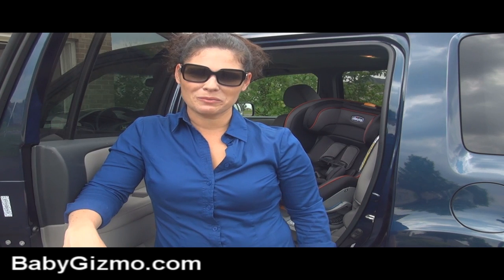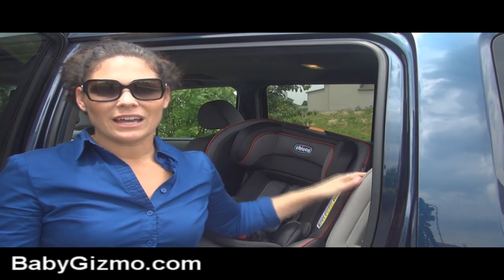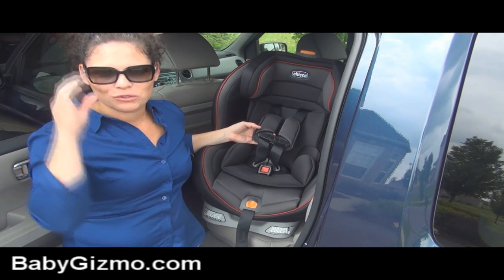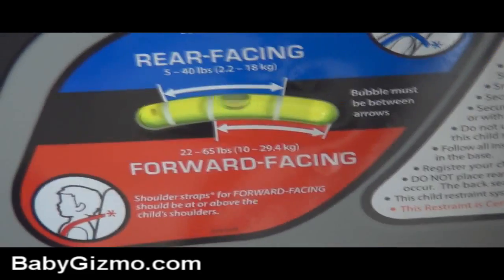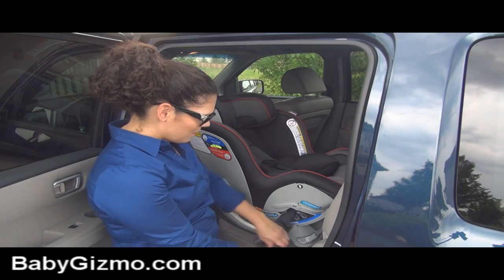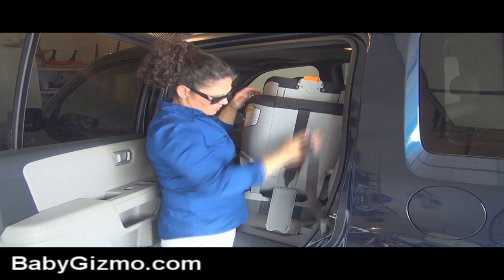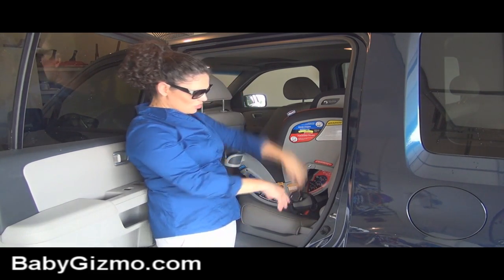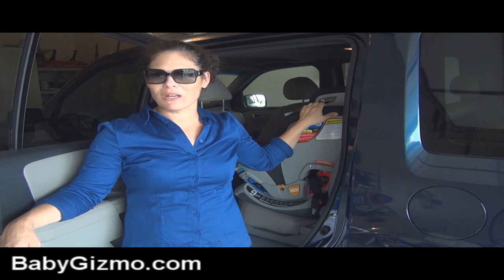Chicco NextFit Convertible Car Seat Video Review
Hollie Schultz of Baby Gizmo gives an in-depth look at the new Chicco NextFit Convertible Car Seat in today's Baby Gizmo episode.